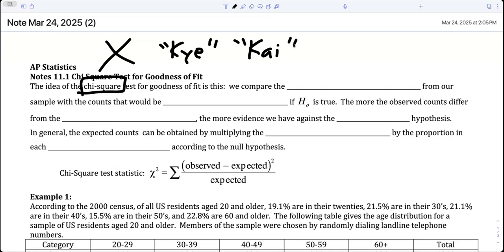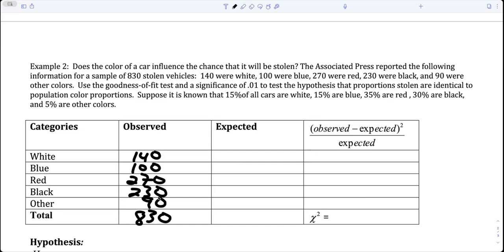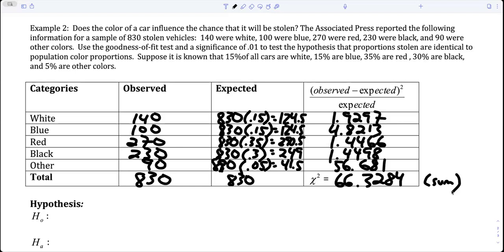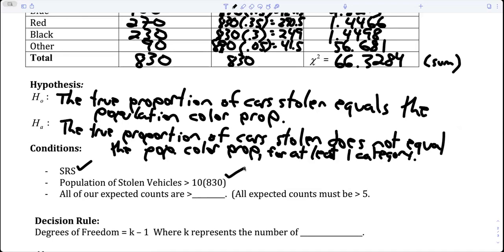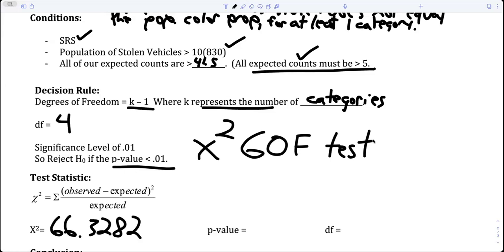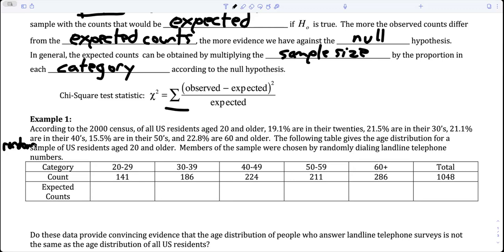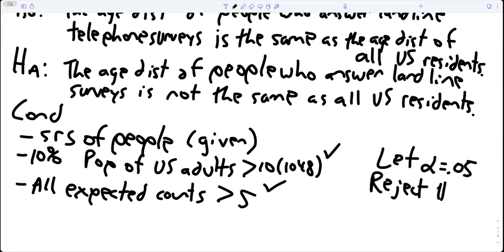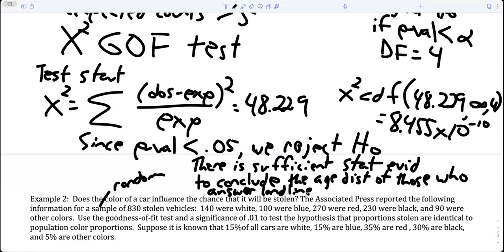Video Stats 11 1 Notes